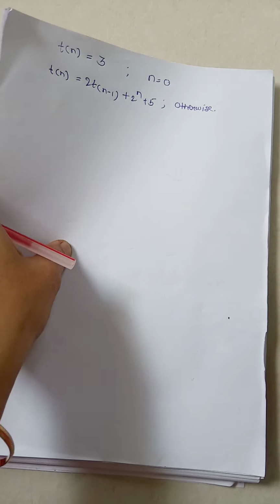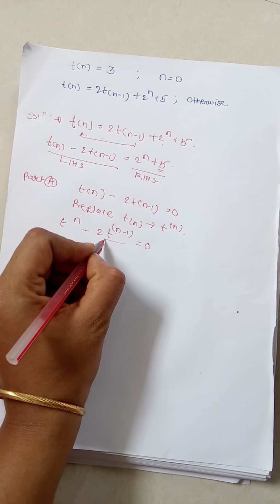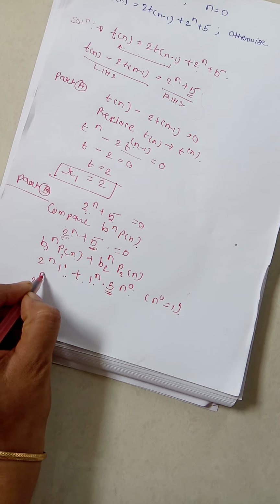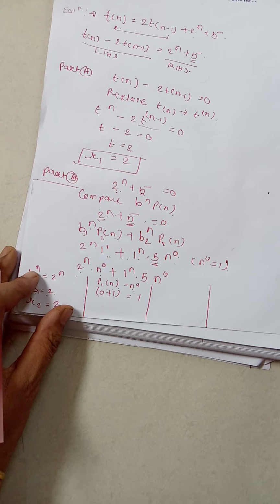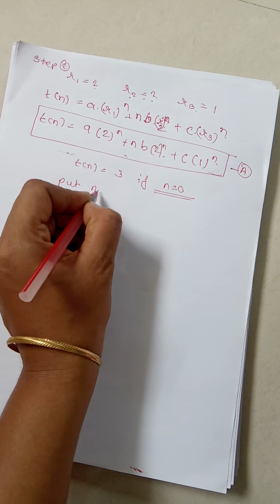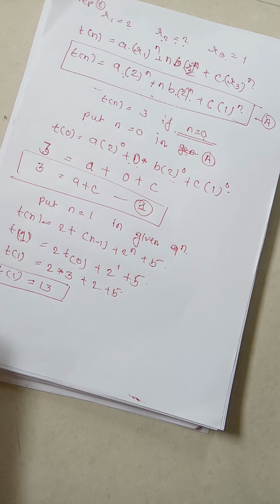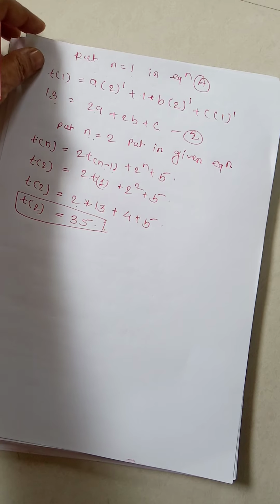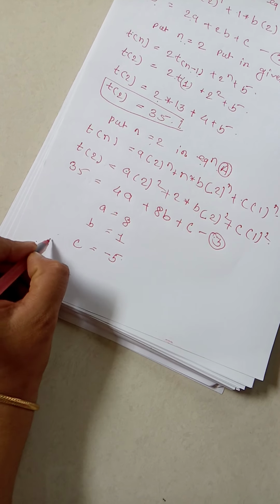Non homogeneous recurrence relation example 5